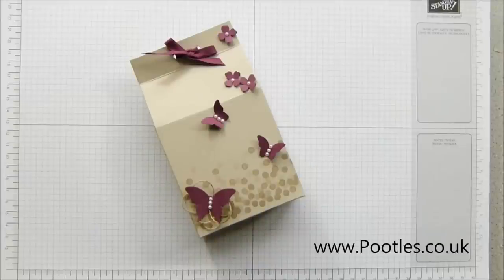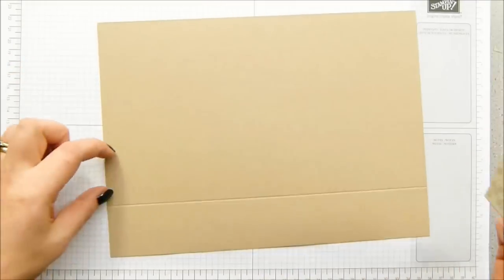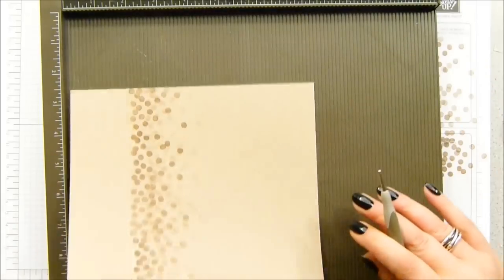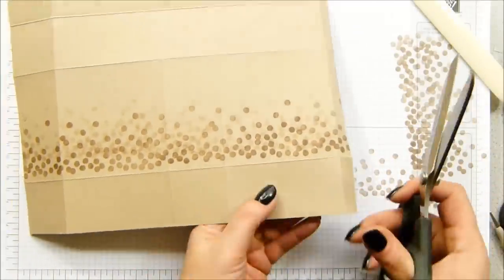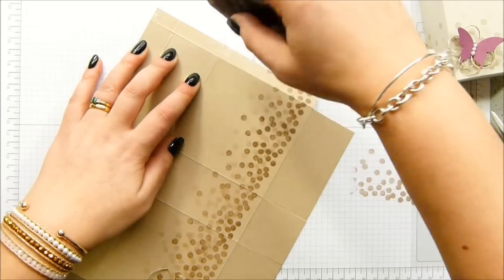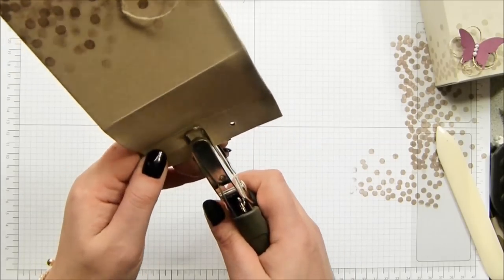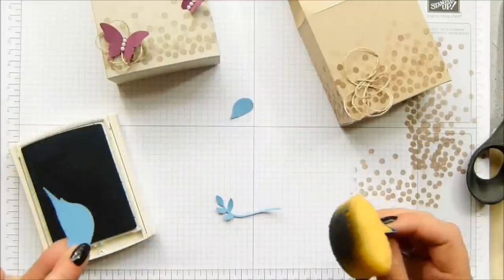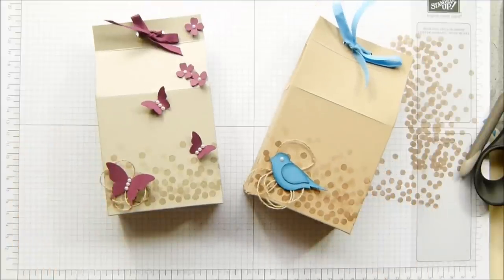Baby 'Scene' Box Tutorial